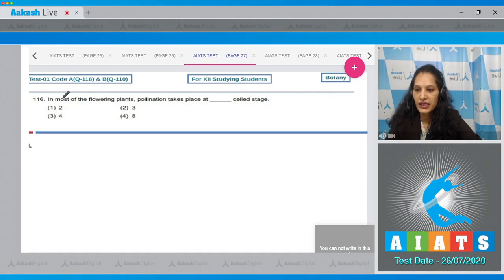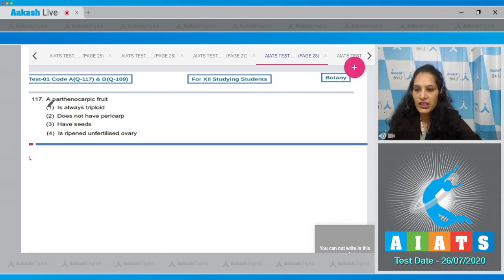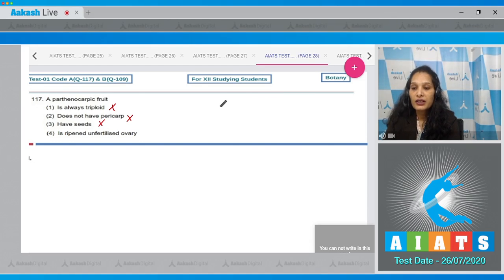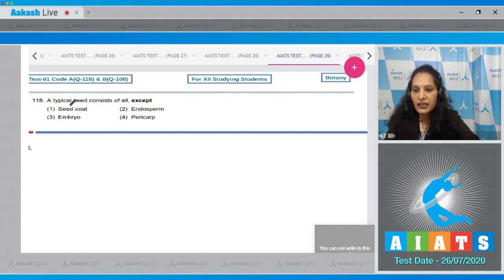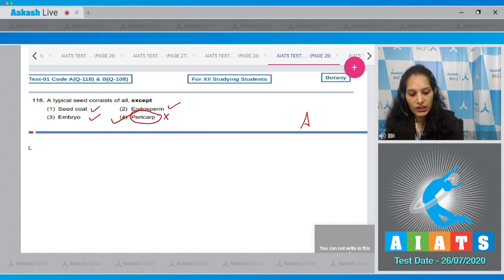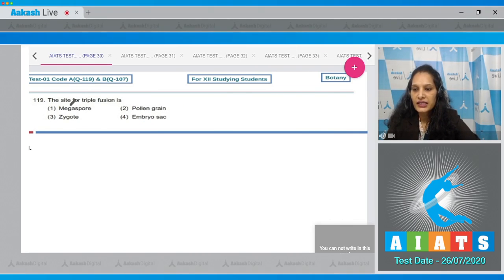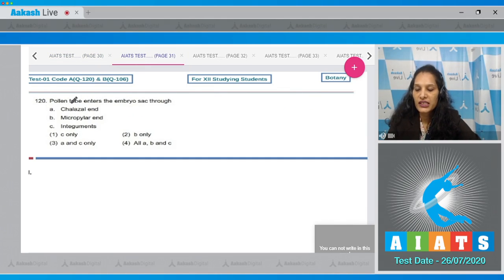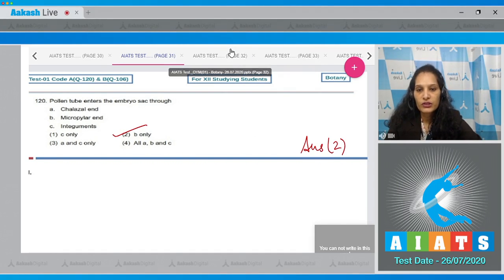AIATS TEST 01 Code A B For XII Studying Students Botany MEDICAL 2020OYM CF Q116 to120